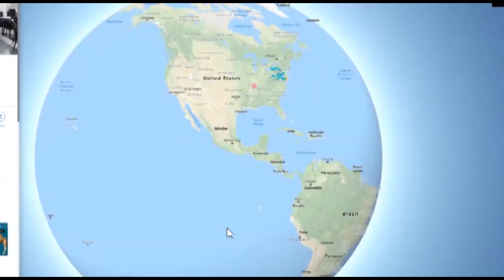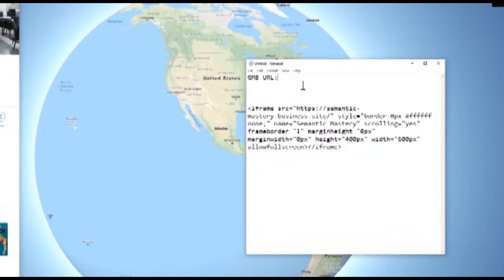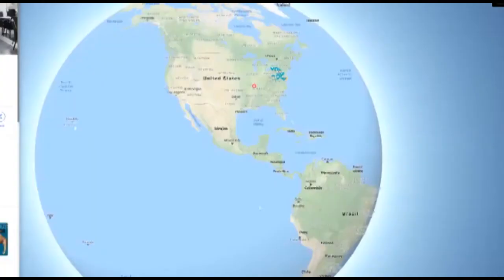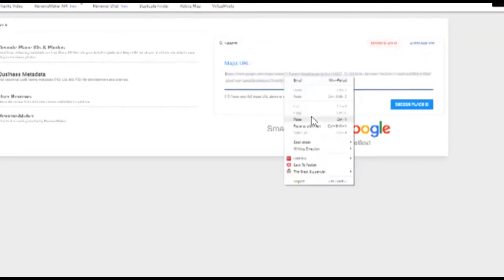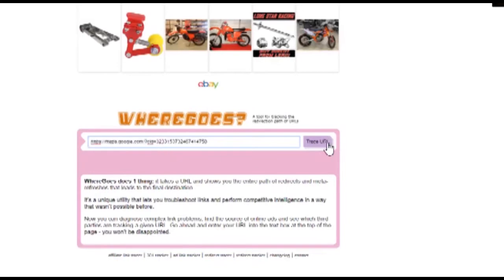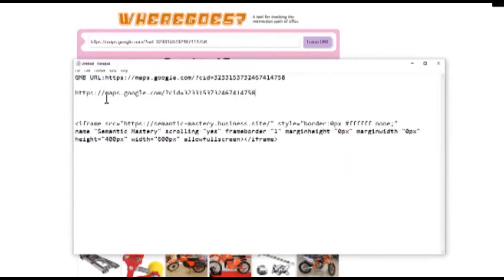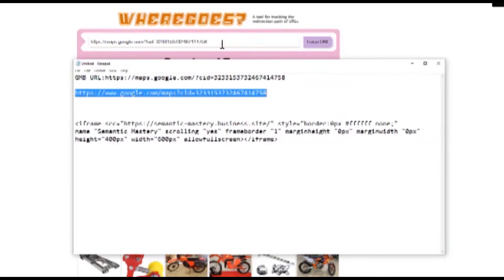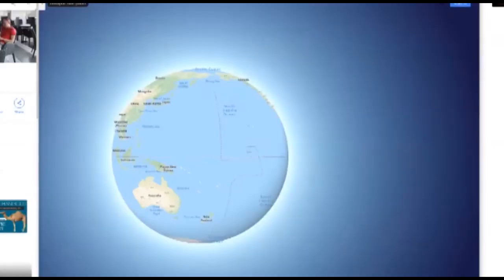What URL Should You Use When Ordering The RYS Stack?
In Semantic Mastery's weekly Hump Day Hangouts episode 253 one viewer asked what URL should one use when ordering the RYS stack.

The exact question was:

What url should I for GMB when ordering the RYS Stack.

If you're curious about how easy (and effective) MGYB makes drive stacks for you, have a look here to learn some more.

Start with the Battleplan - your "Art of War" Playbook that combines decades of distilled SEO Experience and Cutting Edge Practices

Ready to start OR grow profitable local digital marketing agency?

Join the discussion live each week for FREE (or ask questions ahead of time)

And, if you want to get notifications of upcoming weekly SEO Q&A webinars "Hump Day Hangouts" sign up